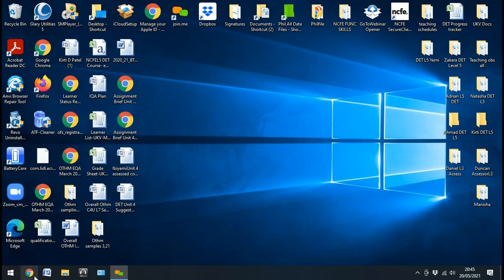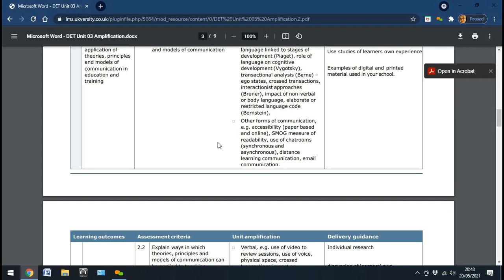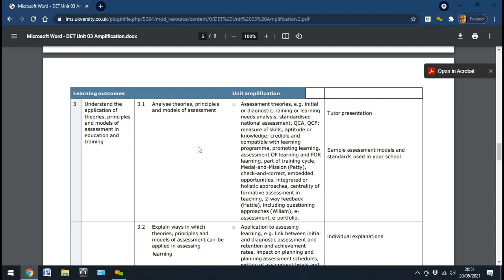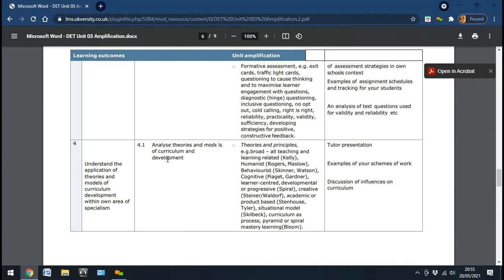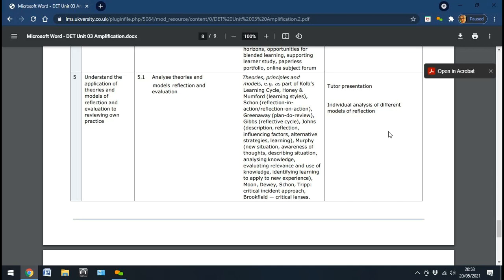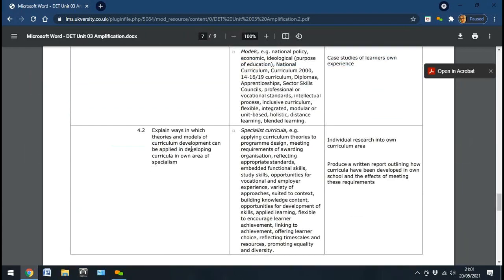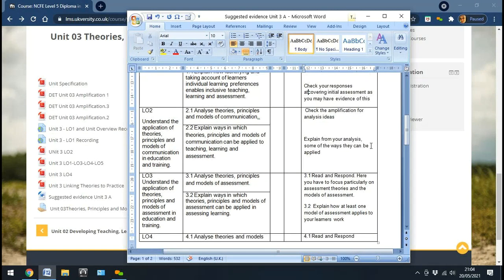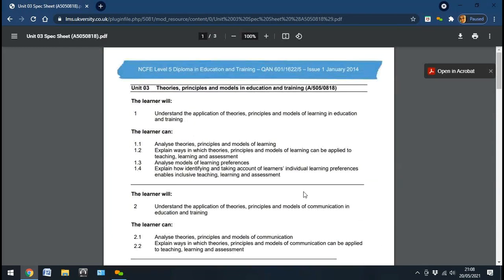DET Level 5 2021 05 20